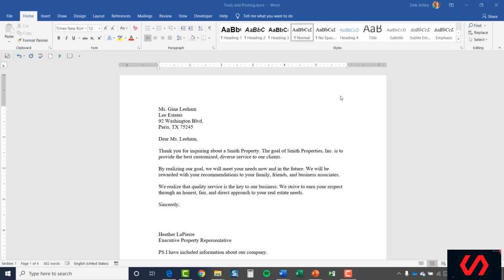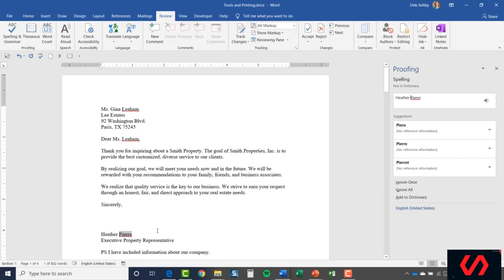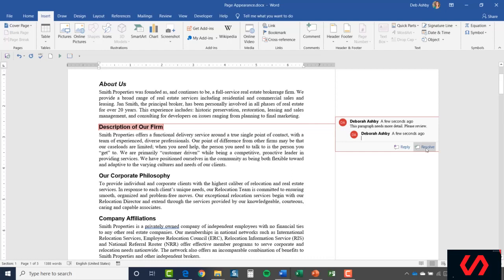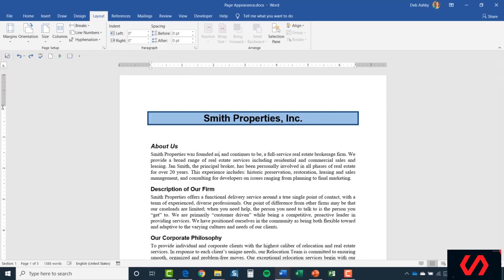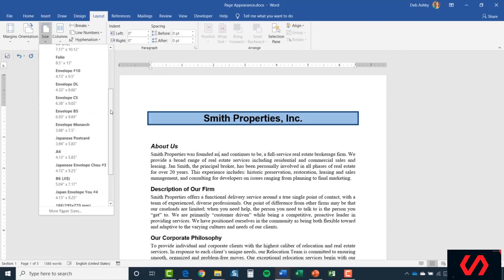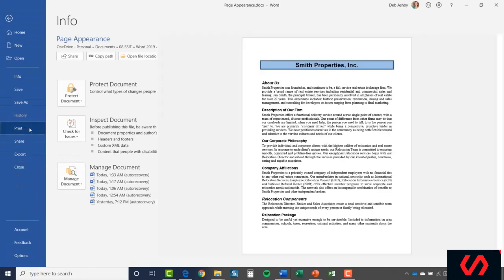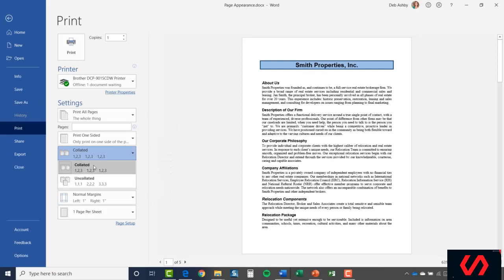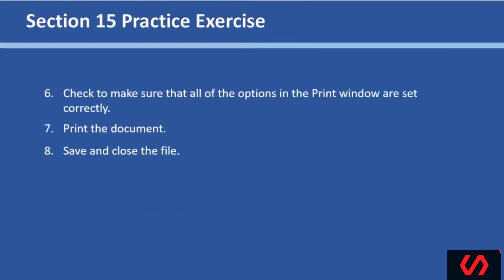Microsoft Word 2019 Review and Printing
00:00 Using the Thesaurus and Spell Check
04:32 Comments
08:38 Page Setup Options
15:55 Printing
22:15 Practice Exercise
23:28 end